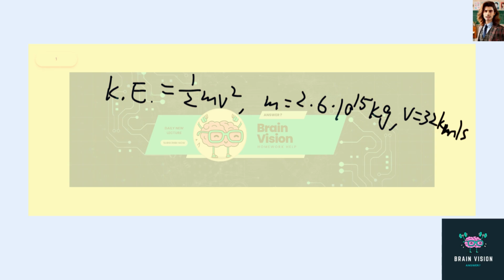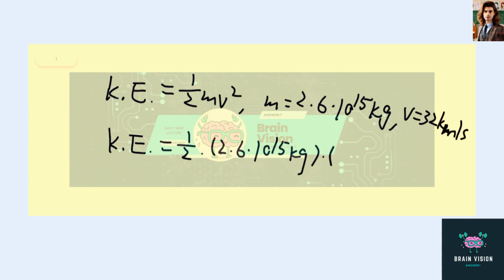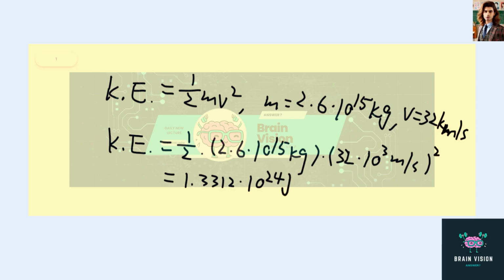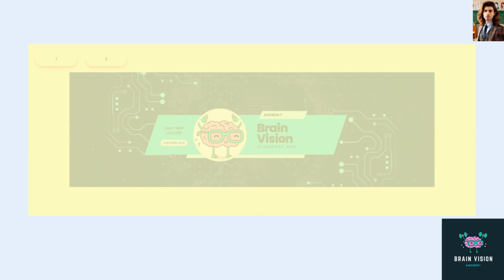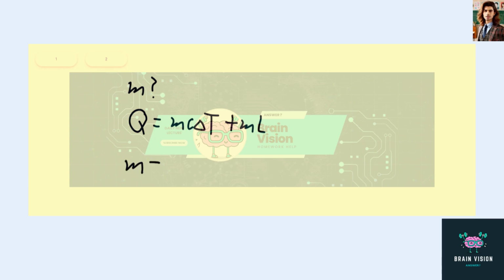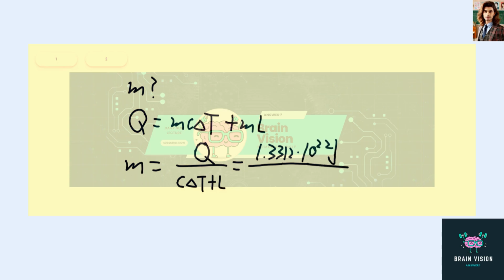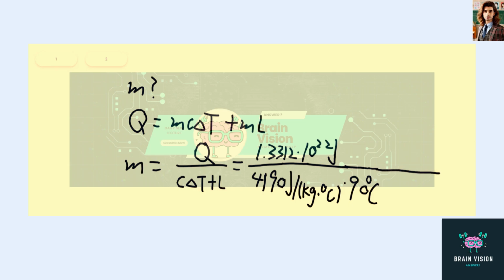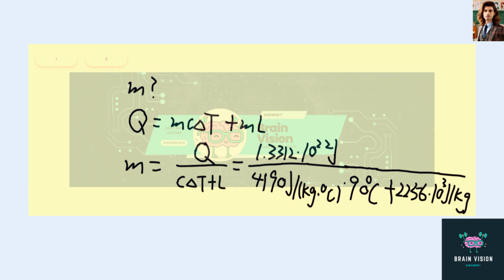An asteroid with a diameter of 10 and a mass of impacts the earth at a speed of landing in the Pa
An asteroid with a diameter of 10 and a mass of impacts the earth at a speed of landing in the Pacific Ocean. If 1.00 of the asteroid's kinetic energy goes to boiling the ocean water (assume an initial water temperature of ), what mass of water will be boiled away by the collision? (For comparison, the mass of water contained in Lake Superior is about )